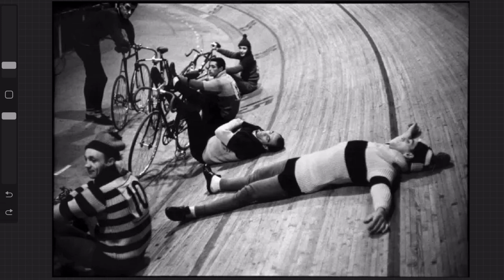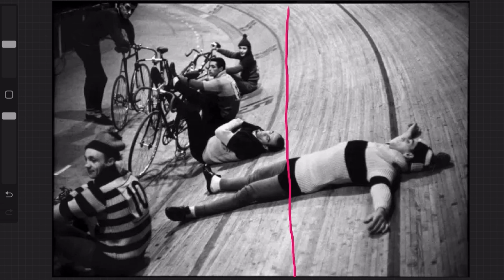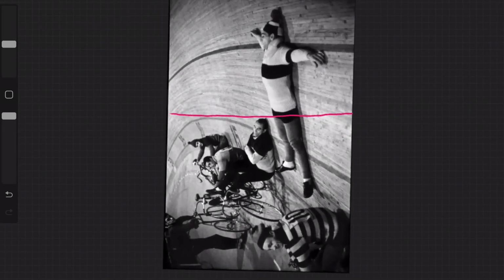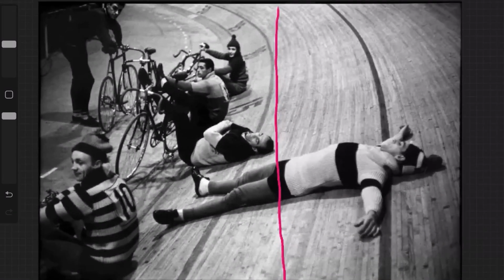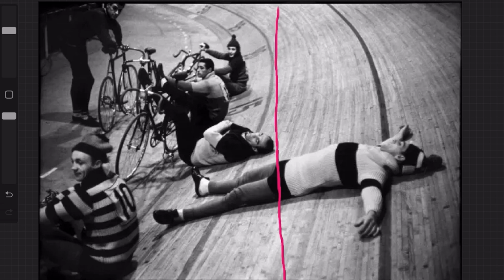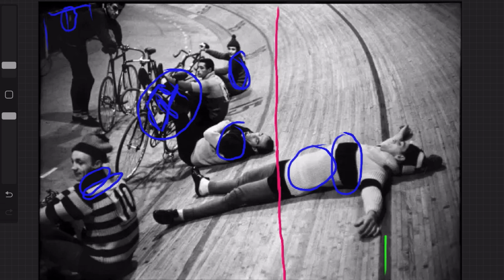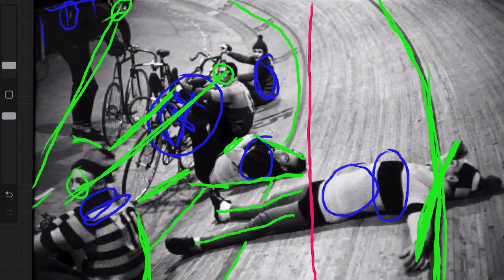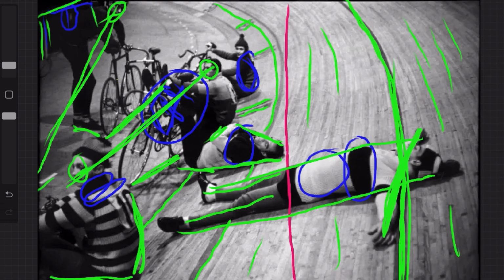July 5, 2024